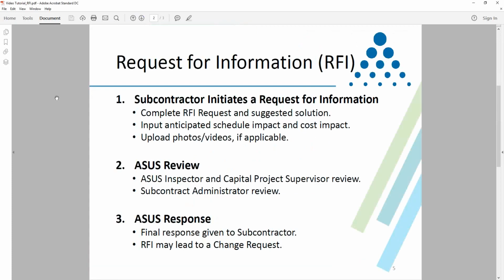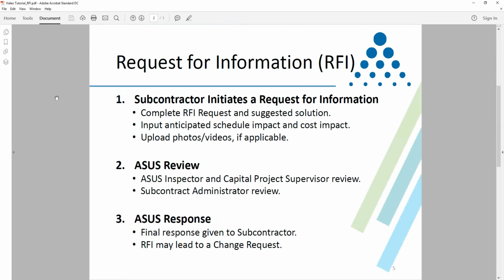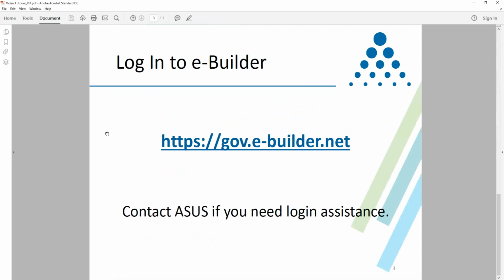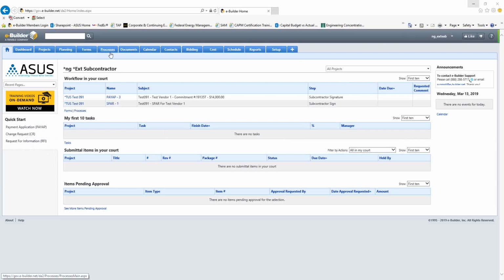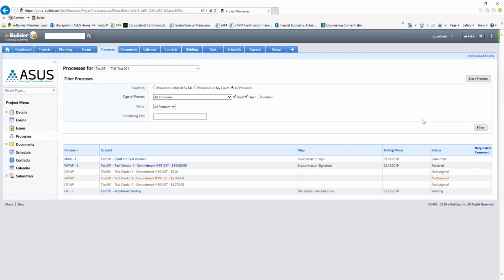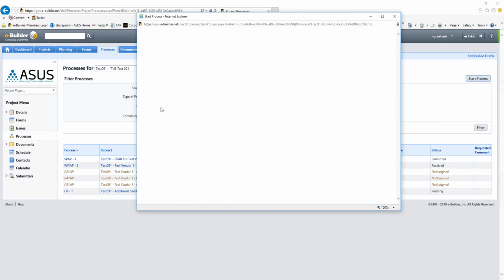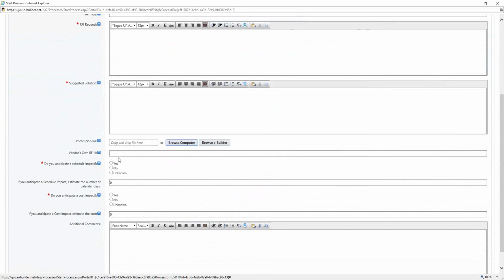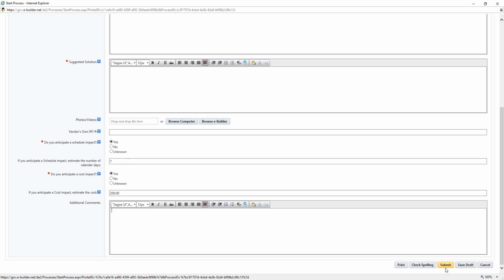ASUS Subcontractor Training: RFI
Tutorial on how to submit a Request for Information (RFI) to ASUS. The RFI process is used to submit a request and reviewed by the ASUS team.